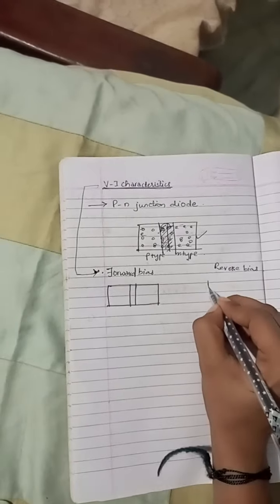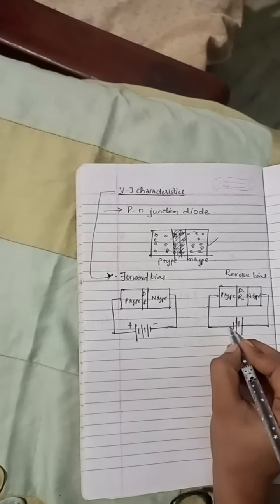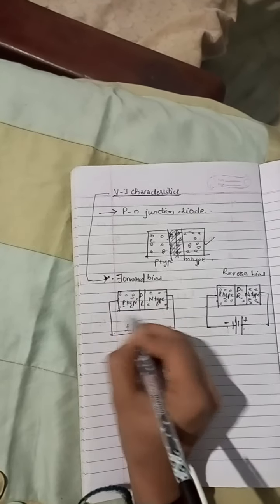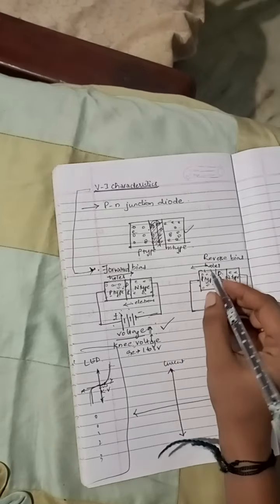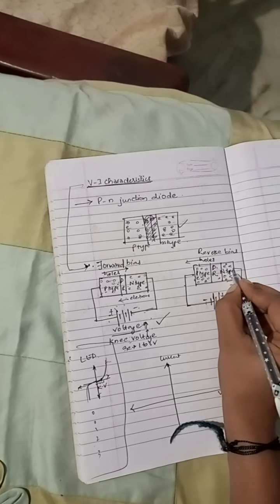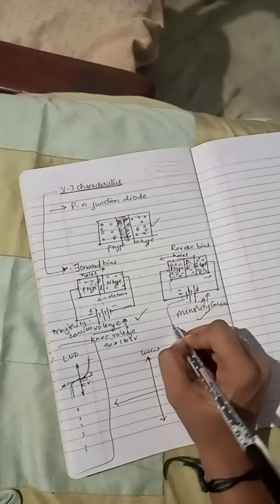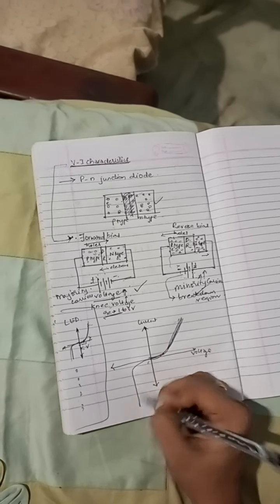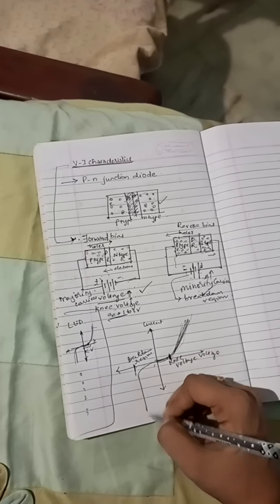July 19, 2022